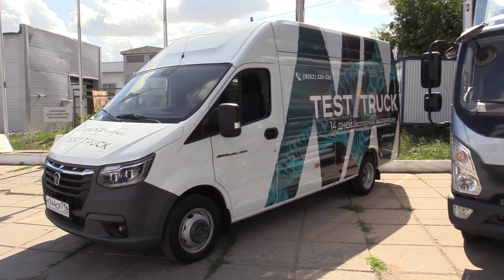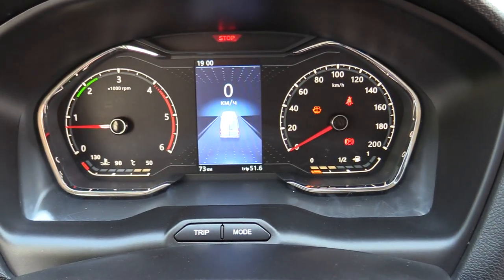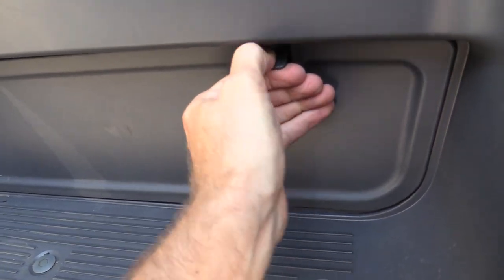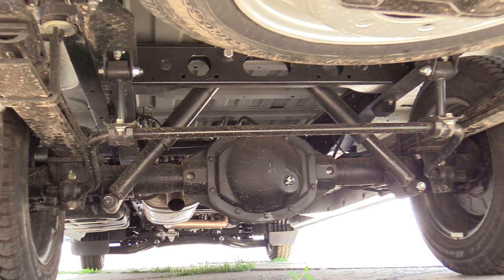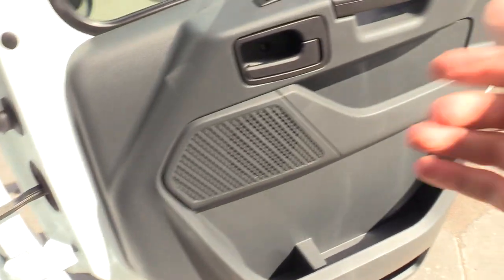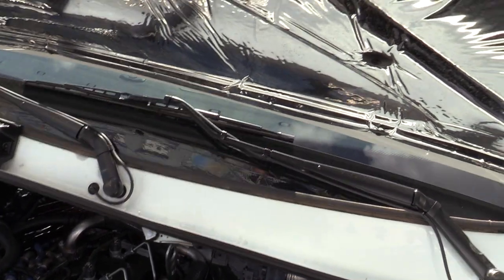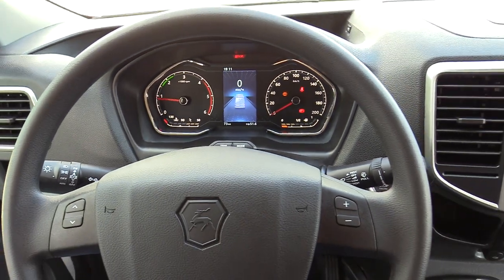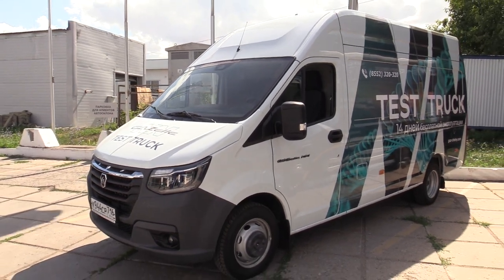2021 GAZelle NN. Start Up, Engine, and In Depth Tour.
2021 GAZelle NN. Start Up, Engine, and In Depth Tour.
Hello dear friends, car enthusiasts, critics and audience  of  YouTube my name is Alex.
I can`t imagine my life without a cars. Love them so much!!!